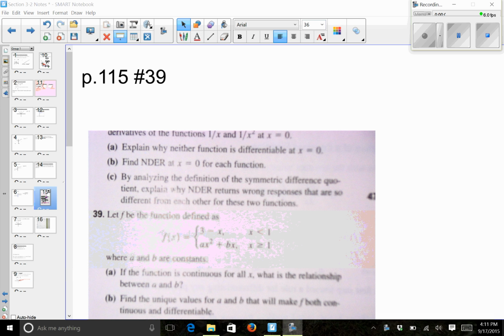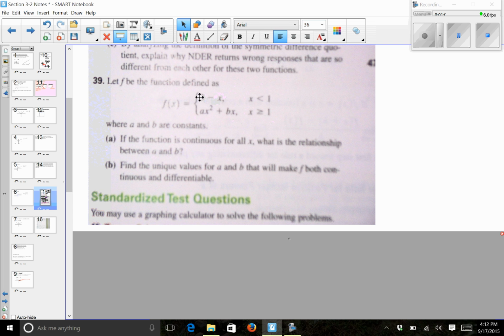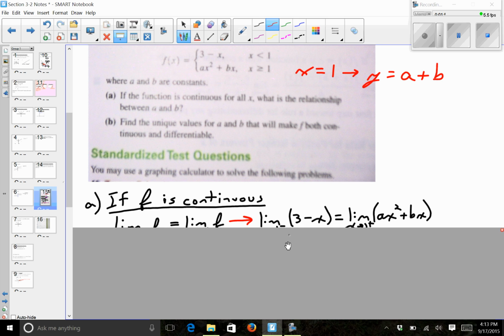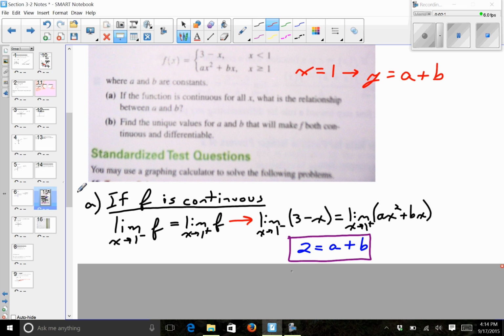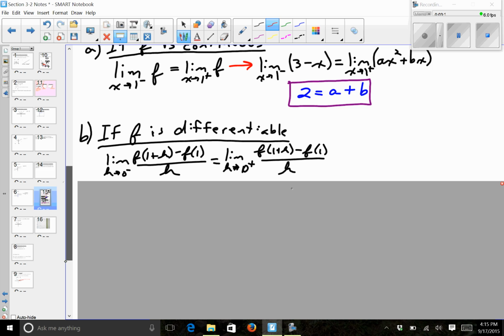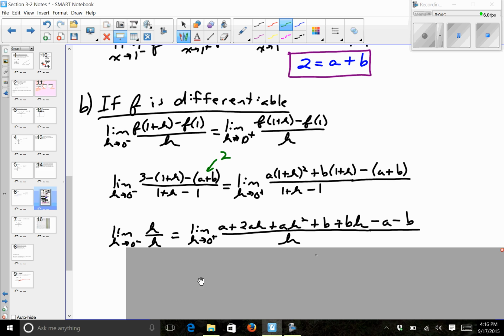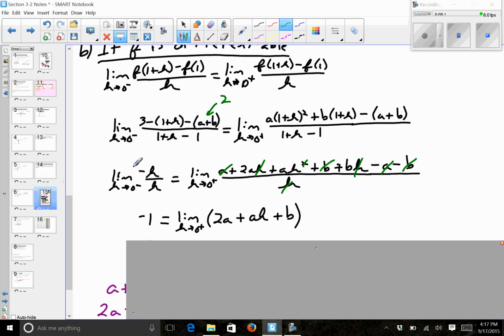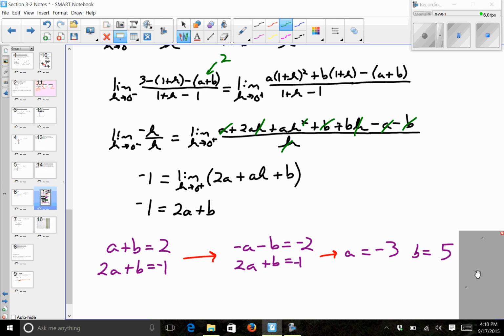Section 3-2 Differentiability Example